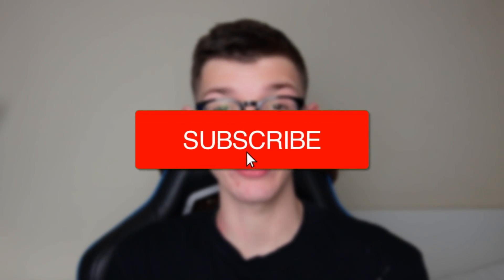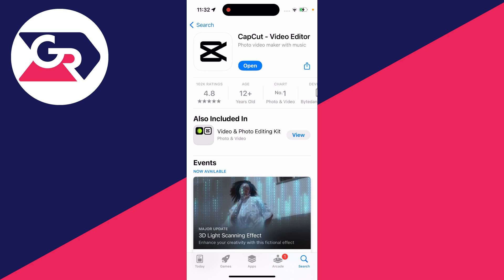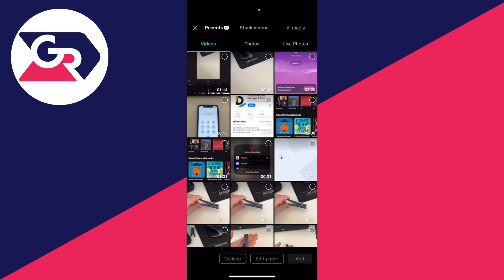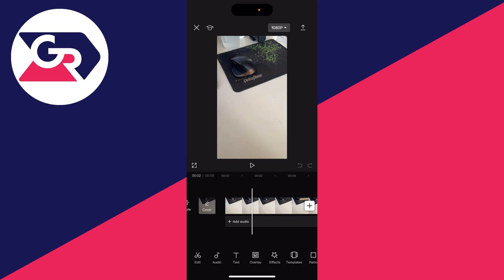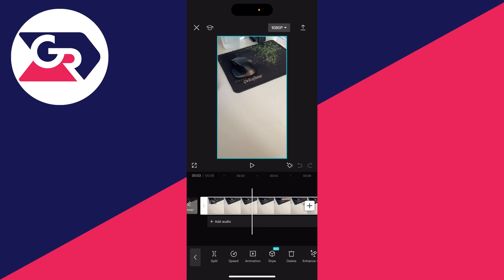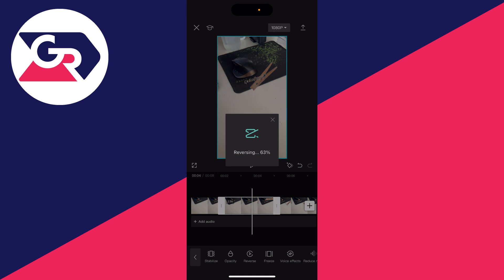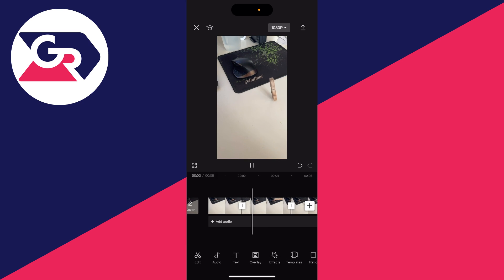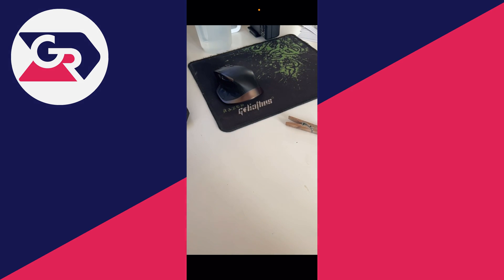How To Reverse Video On iPhone - Full Guide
Learn how to reverse video on iphone in this video.

GuideRealm